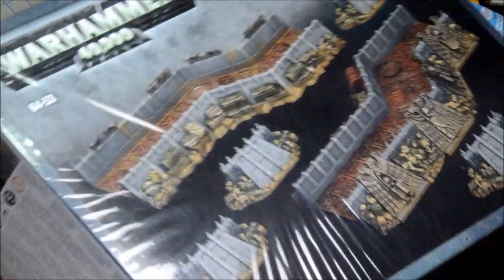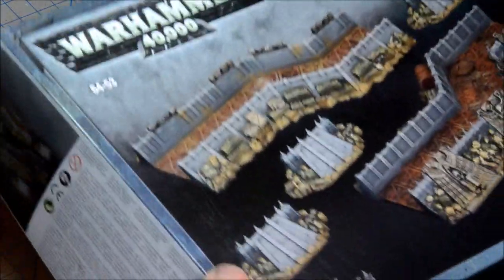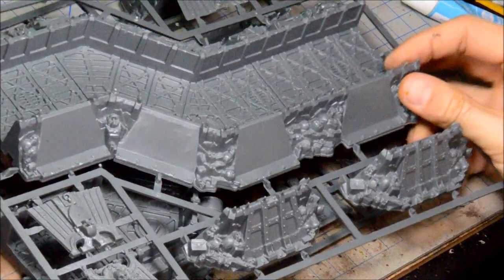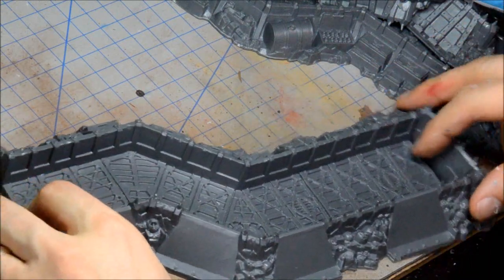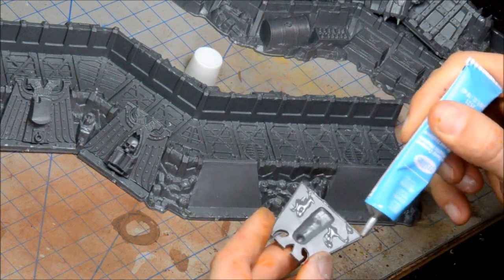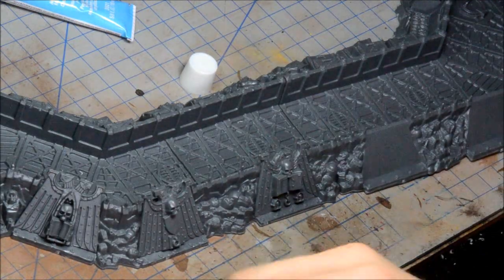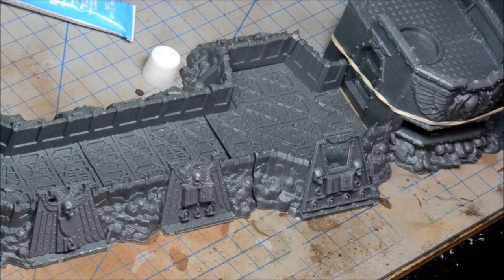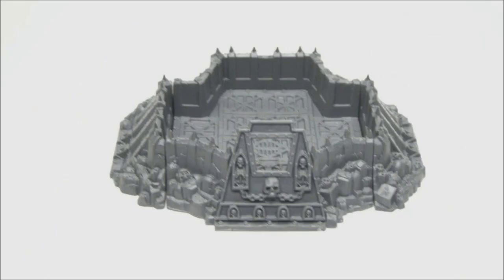Imperial Defence Line Unboxing and Assembly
Video 3 of 3 for the Wall of Martyrs sets for Warhammer 40,000 Stronghold Assault.